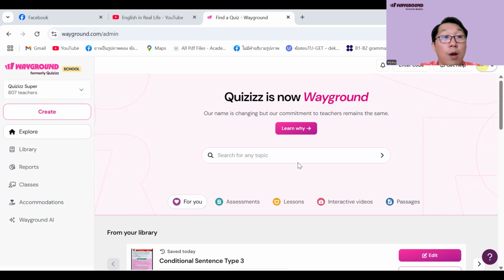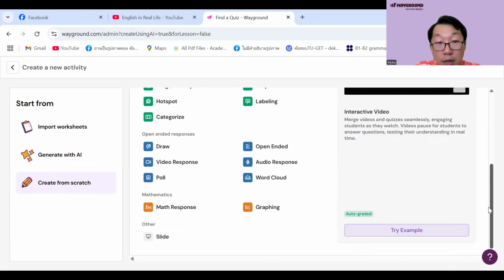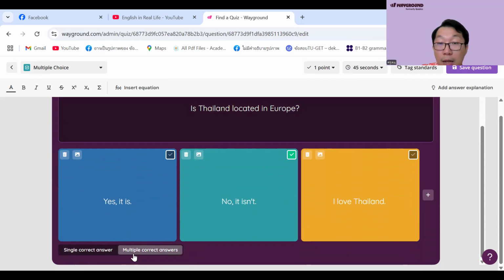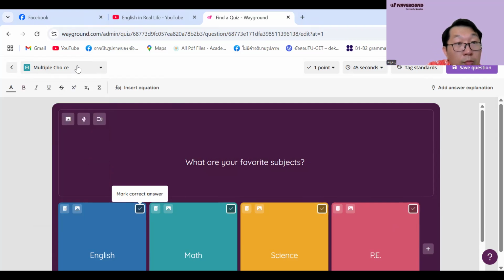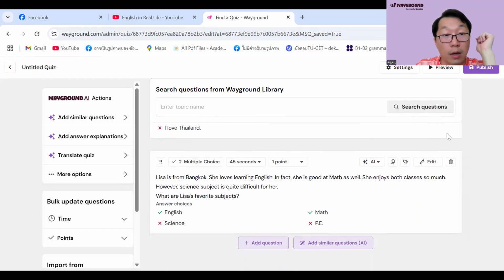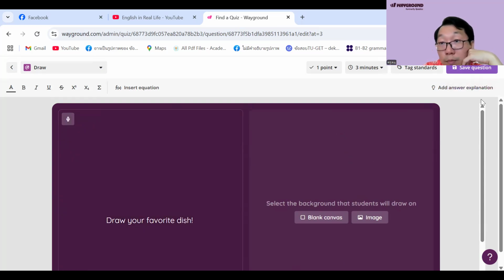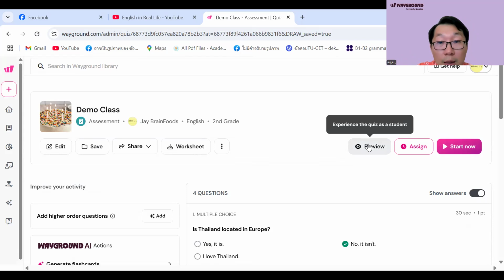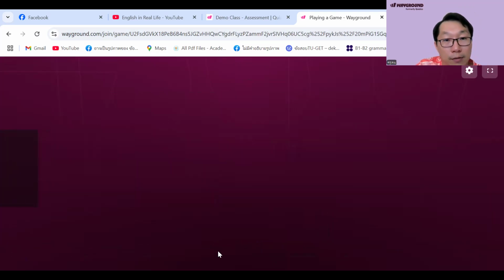Wayground - How to create a test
การจะเรียนรู้ภาษาอังกฤษที่ดีควรเริ่มด้วยการเรียนจากสิ่งที่เราชอบ ซึ่งสามารถหาได้รอบๆตัว แอปพลิเคชั่นในโทรศัพท์ก็เป็นอีกสิ่งที่ผู้เรียนหลายๆคนมีใช้ นักเรียนไม่จำเป็นต้องโหลดแอปเรียนภาษาก็สามารถเรียนรู้คำศัพท์และประโยคเด็ดๆได้ โดยการเปลี่ยนภาษาในแอปที่เราใช้อยู่ประจำก็เรียบร้อยแล้วครับ และอีกช่องทางในการเรียนรู้ก็คือการดูคลิปวิดีโอที่เราสนใจเป็นภาษาอังกฤษนั่นเอง มีความเห็นเพิ่มเติมอย่างไรลองชมและคอมเม้นท์ถามได้เลยครับ- ครูเจน